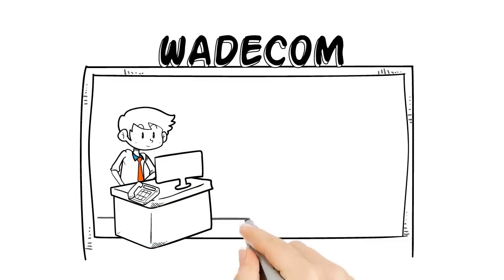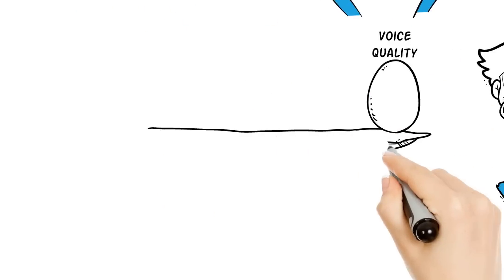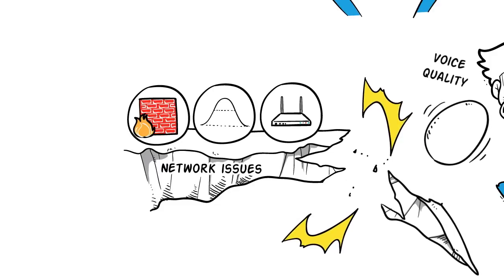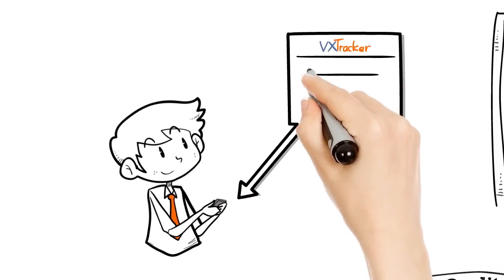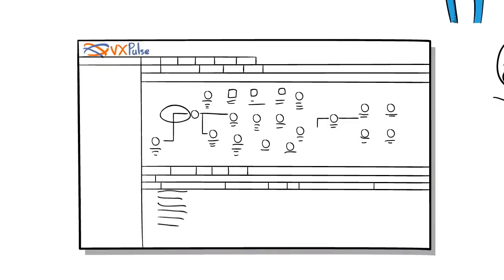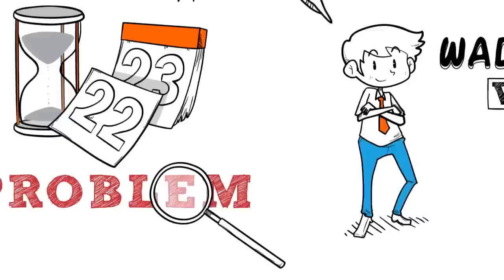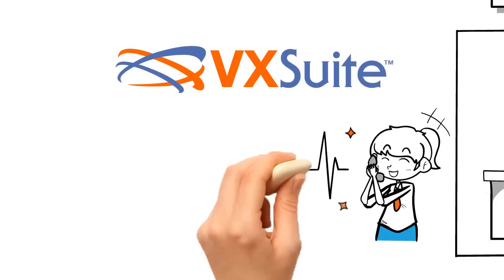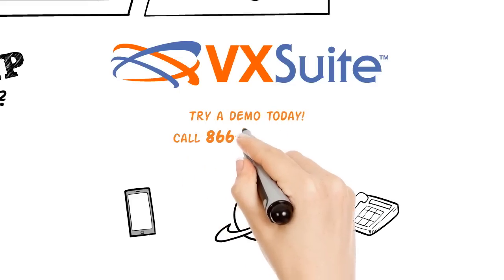Network Monitoring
Voice over IP technology provides integrated collaboration tools that allow everyday users to expand their productivity while reducing overall\u2028 IT costs. In order to enable these powerful tools, the IT group should understand that the end-user quality of experience relies 100% on the infrastructure that this VoIP system depends on. Furthermore, end-user quality can be threatened by any breakdown within the broad set of components, as well as any interaction within the broader network infrastructure. It is exactly these risks that have many IT groups searching for a way to enable unified management that includes proactive controls and visibility so that quality can be maximized.

It goes without saying that end users insist on a flawless voice experience as they transition away from fixed, legacy telephony solutions. \u2028These expectations continue across all the modalities within Unified Communications, including peer-to-peer VoIP, video conferences and web conferencing. Unified Communications is often the first mission-critical, real-time streaming application to touch the enterprise network in any true and proper deployment. A recurring theme that tends to come up when talking to IT executives, is that end users have high expectations and they are quick to complain about quality issues.

The other major issue regarding Unified Communications is that it crosses many IT silos, including PC, Data Network, Voice/Telephony and help-desk teams. Each of these groups has individual tools, but in order to have end-to-end visibility of all threats to end-user quality, IT teams are looking for a unified management package to perform these tasks.
\u2028
VXPulse Overview
The VXPulse support platform is a comprehensive management suite purposely designed to remove risk and IT workload when operating\u2028 VoIP communications across complex, multi-vendor environments. VXPulse can uniquely correlate and unify these disparate data sets enabling its users to handle issues regardless of where they may occur.
Delivering flawless end-user quality is the goal of any IT group when it comes to VoIP. What many groups find is that in order to do that, they need to have a handle on the various layers involved. As the deployments scale up, these functions are usually done by different management groups with different tools. A quality issue for a given endpoint could indeed be a PC issue, a data network issue, a voice routing issue, or a Windows server/Lync oriented problem. Finger-pointing, both internally and amongst the vendors involved, can often happen when it comes to tracking down problems with a Unified Communications system.

VXPulse is designed to enable multiple teams to have the real-time visibility, controls and analytics to make sure problems are proactively identified and all relevant information is easy to correlate and use between the different silos.

Control & Visibility
Many IT groups are now deploying a UC Change Control process using VXPulse in order to have unified visibility regardless of where a problem may occur. VXPulse can detect the problems whether or not the problem happens on the endpoint, the network, the cloud or the servers themselves. This end-to-end visibility is performed by gathering the respective data and correlating it into one centralized interface.

High-Level Deployment
VXPulse has a unified backend that can be deployed on modern flavors of Windows or Linux. The data-gathering agents are Java components that can be deployed on customer hardware or on the VXPulse micro Linux appliance. One Appliance/Agent is needed in order to perform the various gathering tasks. Depending on the architecture, multiple agents can be deployed.

The VXPulse agent first reaches into the VoIP system database. This feeds VXPulse with the raw statistics on all modalities and all streams. Next, the agent can be configured to perform SNMP requests against network devices in order to get interface availability, errors, bandwidth and additional QoS metrics.

Infrastructure Assessments
VXPulse can perform an assessment, which consists of active simulations of VoIP traffic while, at the same time, passively analyzing its impact\u2028on the network and dependent servers. It is quite simply the best way\u2028to understand risk points within the IT infrastructure as its simulations deliver a real-world performance review. Most customers do this before a Unified Communications rollout and then follow it up with ongoing monitoring and management within the same product suite.